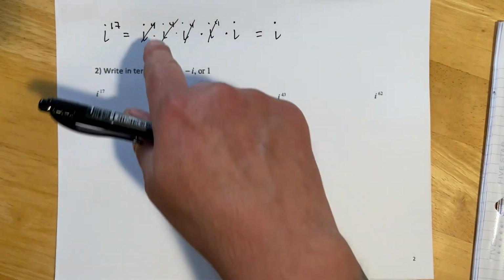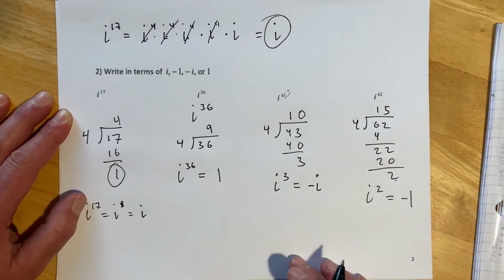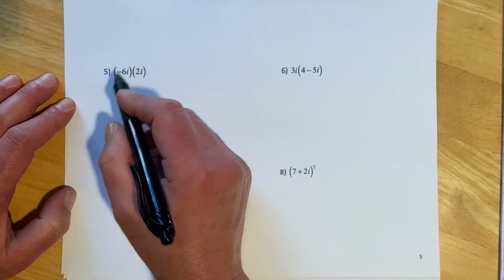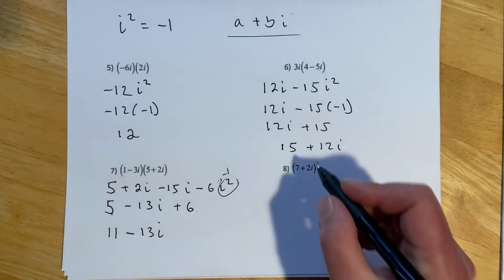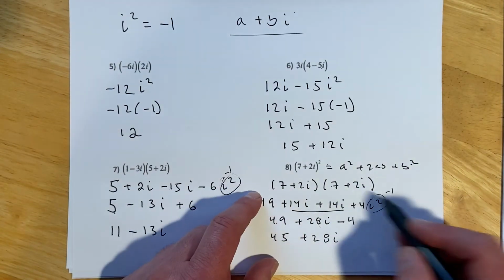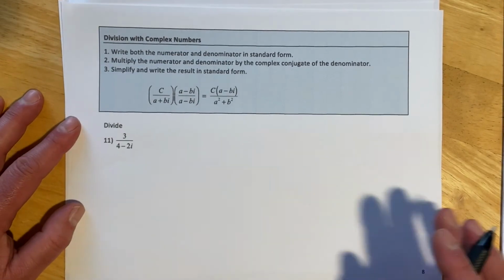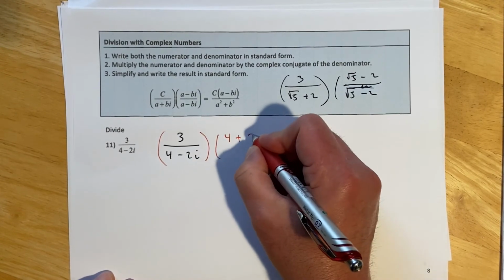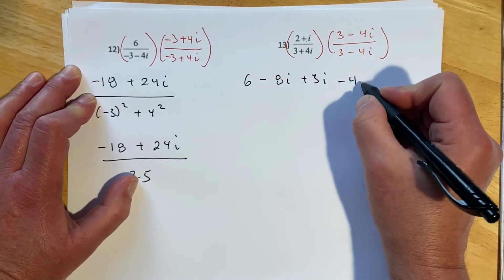141c 5.1 Part 1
141c 5.1 Part 1